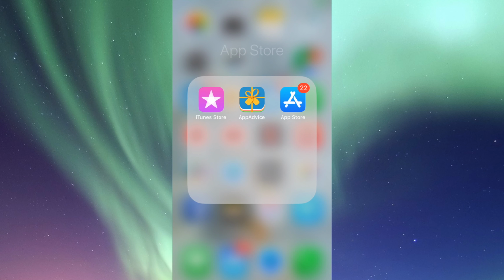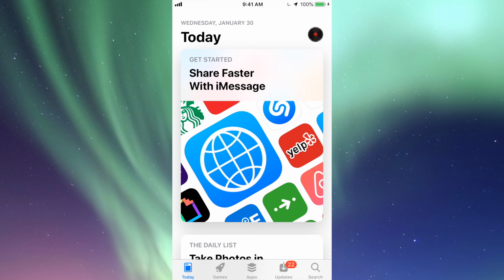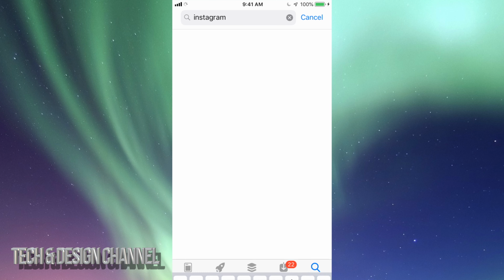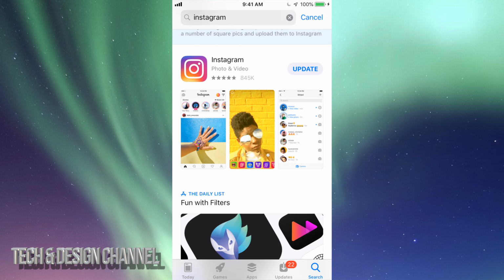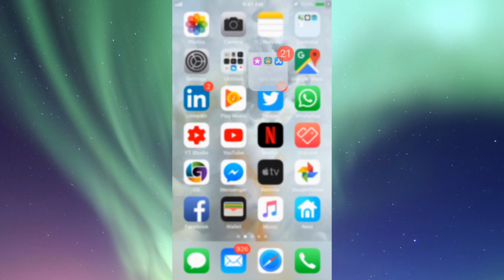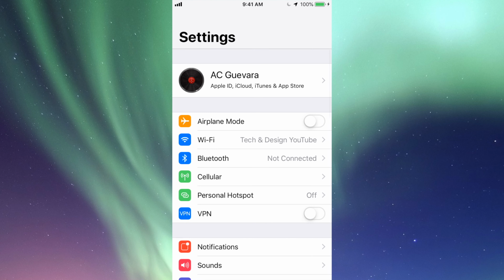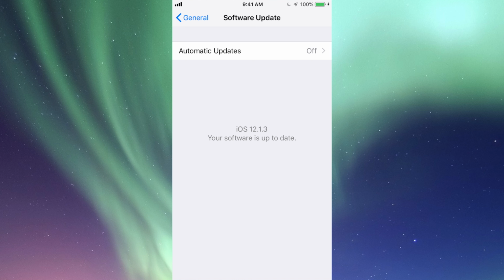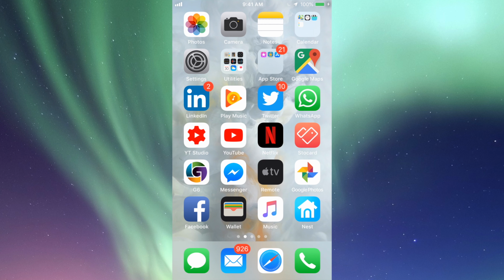Update Instagram | How to Update Instagram app in iPhone XS iPhone 8 iPhone 7 iPhone 6 iPhone 5S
Instagram latest iOS update - download and install with no problems in you iPhone Se , iPhone XR and others